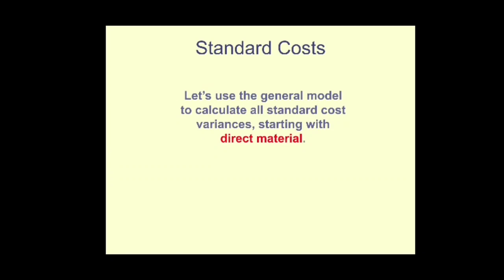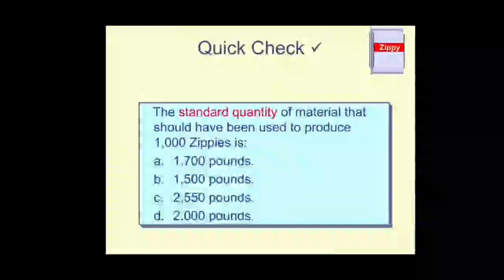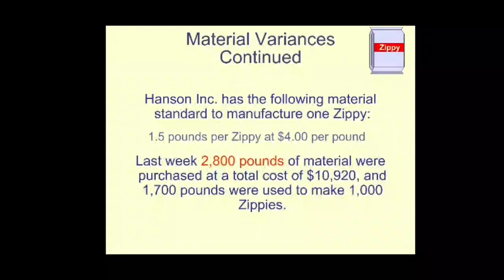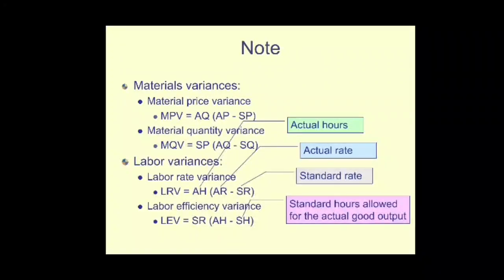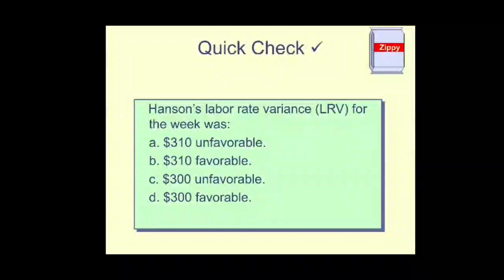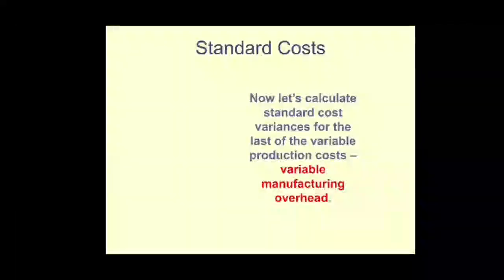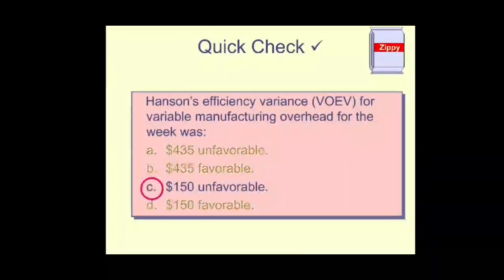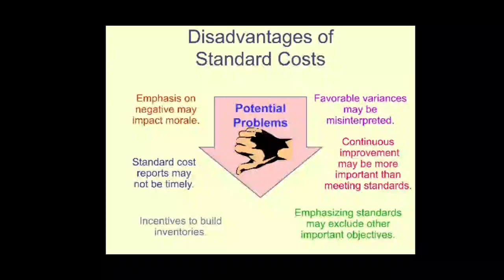ACT2131 TOPIC 6 (Lecture 3)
Variance analysis